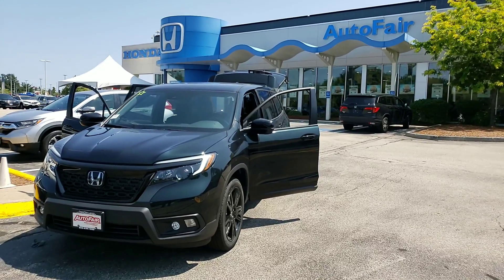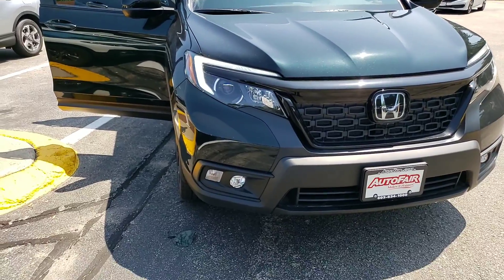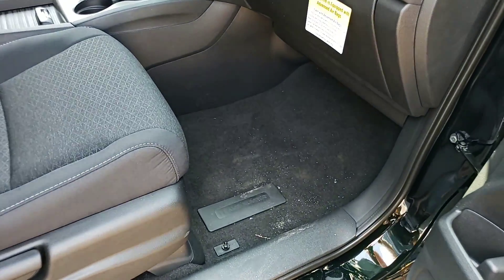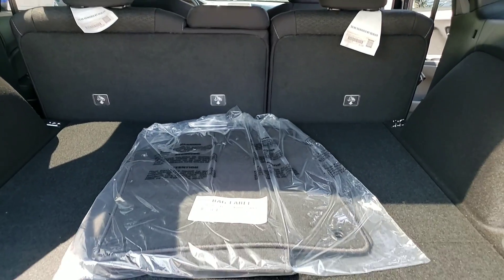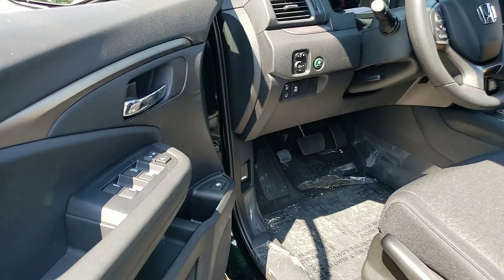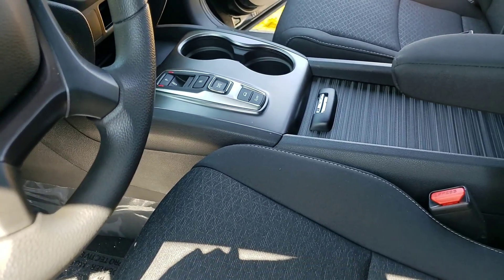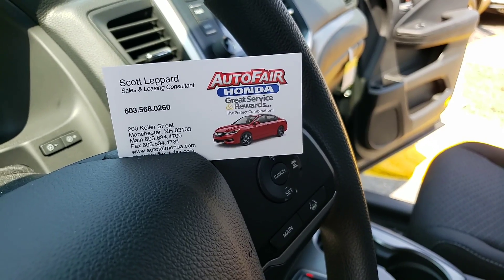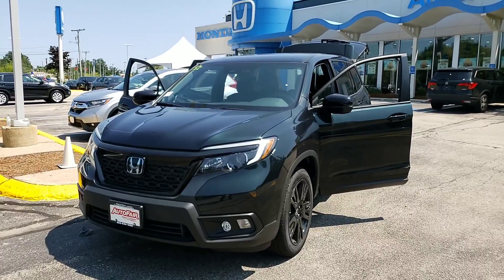Hi, Katie here is your brand new Passport Sport!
You think it looks great, wait until you drive it, wow!